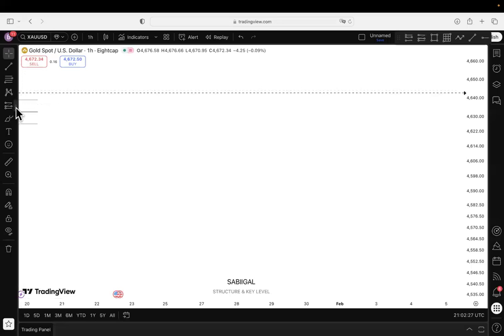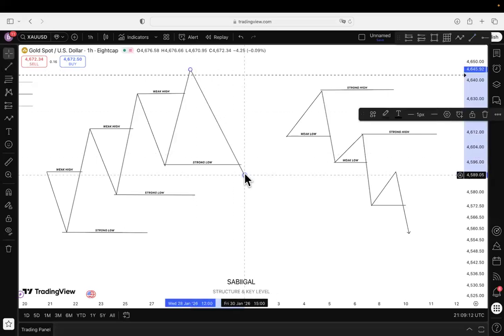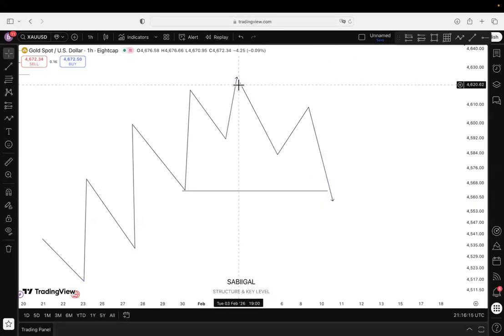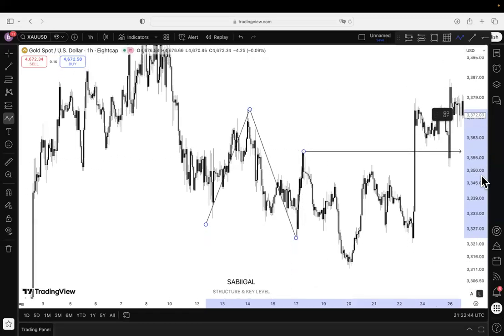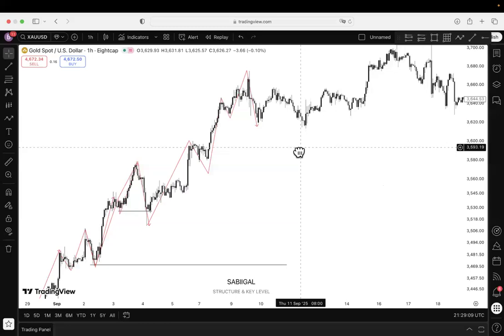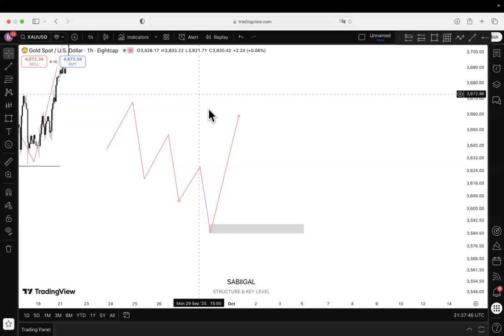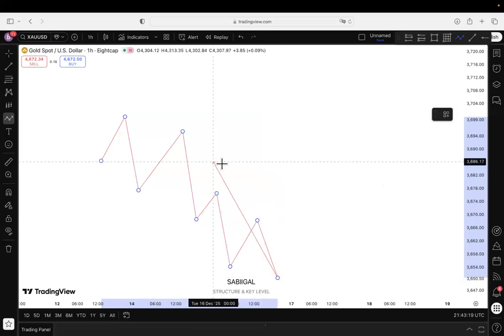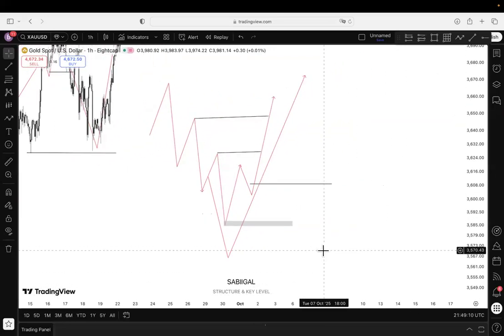Advanced Market Structure - Sabii Gal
Here is part of the video course from TLS 2.5

Get the full Video Course here;